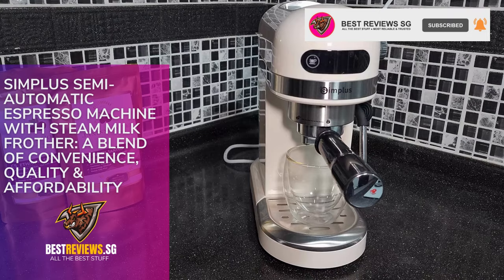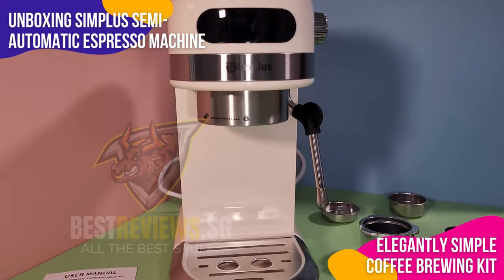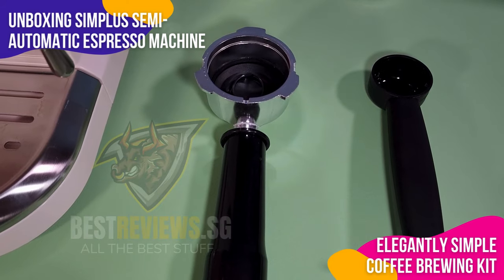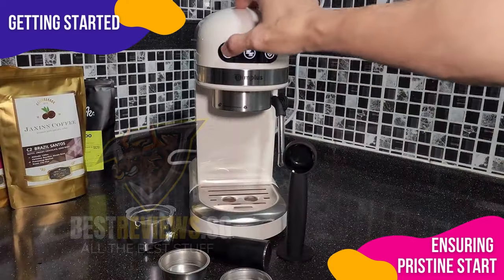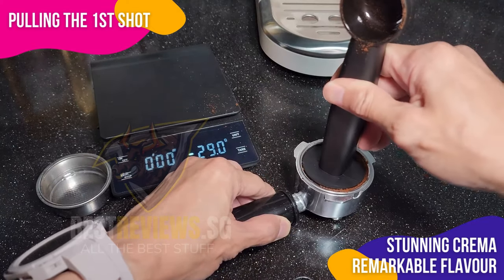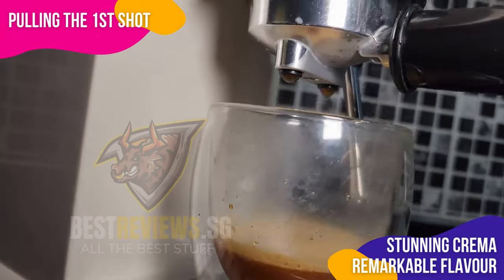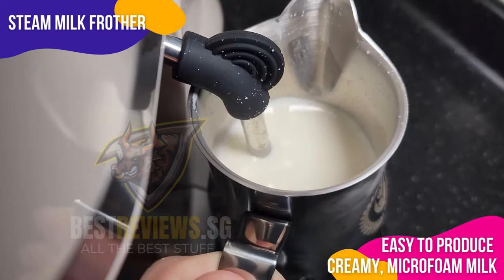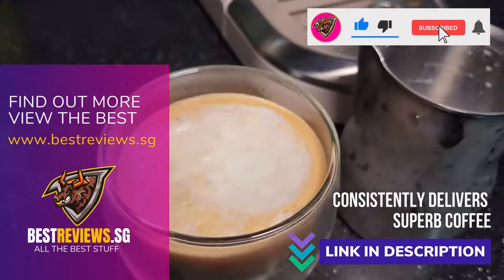Simplus Semi-Automatic Espresso Machine with Steam Milk Frother - Affordable, Quality & Convenient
Simplus Semi-Automatic Espresso Machine with Steam Milk Frother Review - A Blend of Convenience, Quality and Affordability

🌟 Welcome to the Ultimate Coffee Experience! 🌟

Join us as we delve into the world of the Simplus Semi-Automatic Espresso Machine with Steam Milk Frother. This video is your guide to understanding why this machine is a must-have for every coffee lover's kitchen. 🏡☕

📦 Unboxing & Design 📦

We kick off with an unboxing, showcasing the machine's stylish and compact design, perfect for any modern kitchen. The elegant beige-white body with silver accents not only brews excellent coffee but also adds a touch of sophistication to your countertop. Inside, you'll find a user-friendly machine equipped with a steam milk frother, ready to cater to all your coffee needs. 🎁✨

☕ Brewing Experience ☕

Dive into the brewing process with us. The 20-bar pressure pump of the Simplus machine guarantees rich, flavourful espresso every time. Watch as we demonstrate the steam frother's prowess in creating silky, microfoam milk, perfect for crafting lattes and cappuccinos. Whether you're a coffee novice or a seasoned aficionado, this machine makes brewing simple and enjoyable. 🥛👌

🧽 Easy Maintenance 🧽

We also explore how effortless it is to maintain the Simplus Espresso Machine. Regular cleaning is a breeze, ensuring your coffee tastes fresh with every brew. We'll show you the simple steps to keep your machine in pristine condition. 🧼💦

🌈 Final Verdict 🌈

To conclude, we share our overall impressions of the Simplus Semi-Automatic Espresso Machine. It's an excellent choice for anyone seeking quality, convenience, and affordability in their home coffee setup. Don't miss our final thoughts on why this machine could be your new favourite coffee companion! 🎉👍